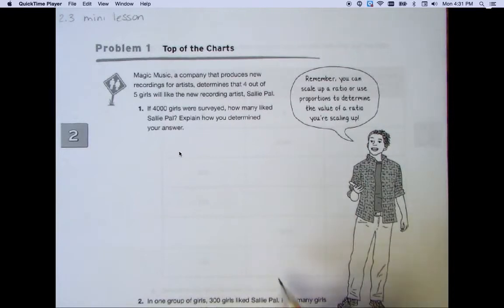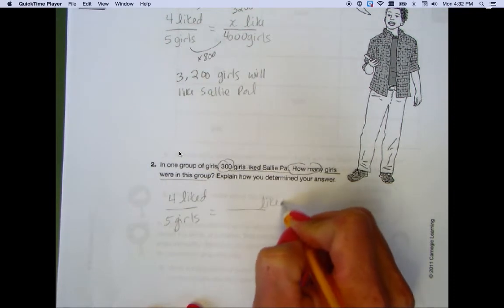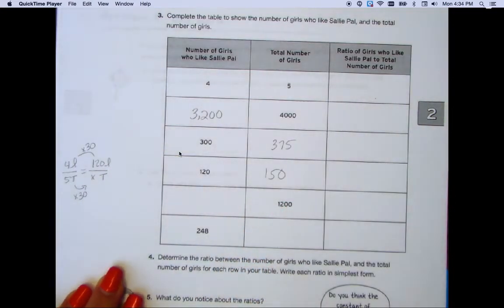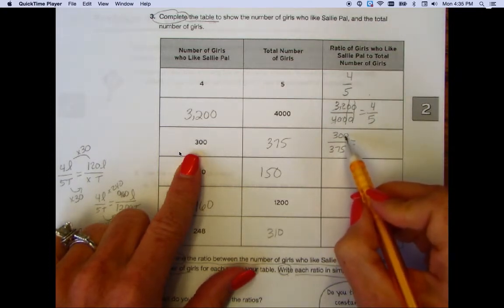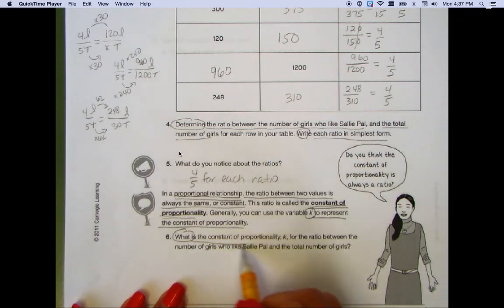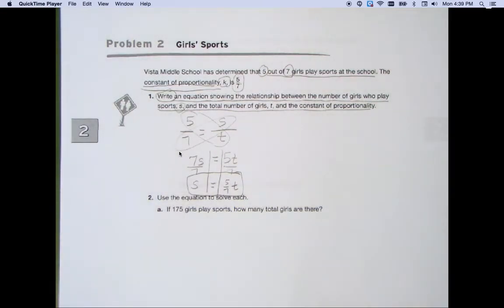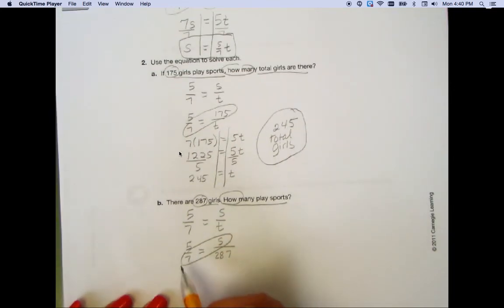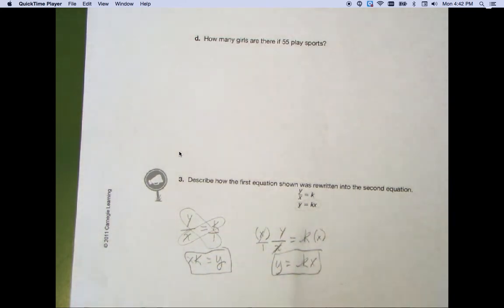2.3 Mini Lesson